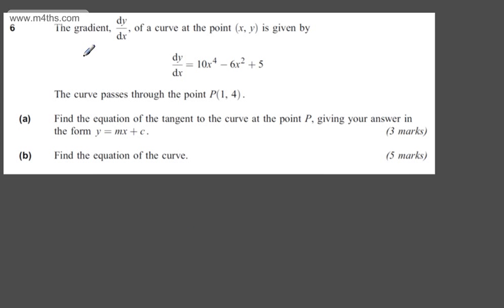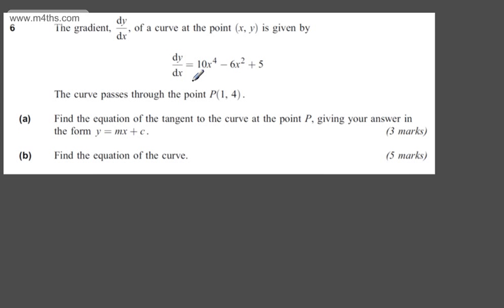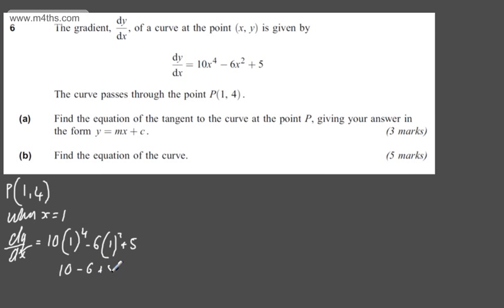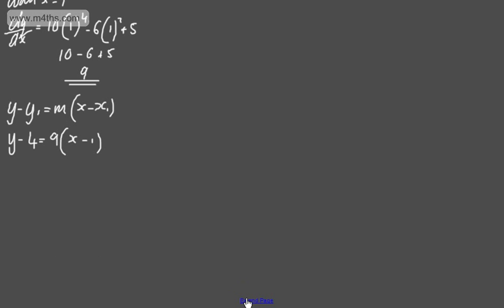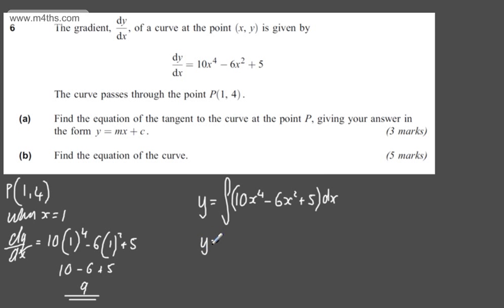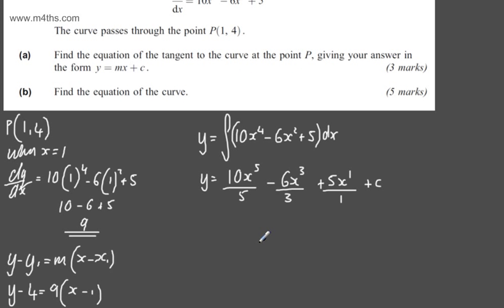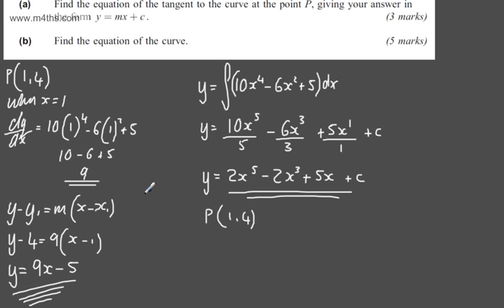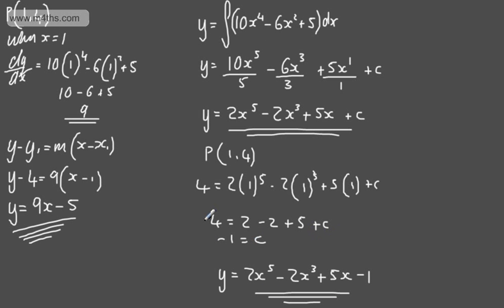q6 AQA Core 1 C1 January 2013 quick answers AS maths A Level MPC1 past paper exam